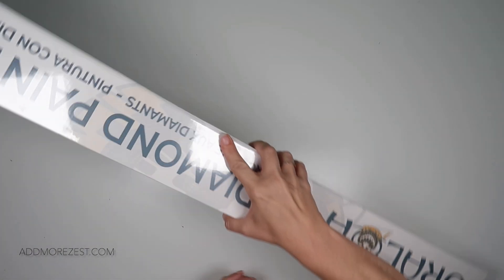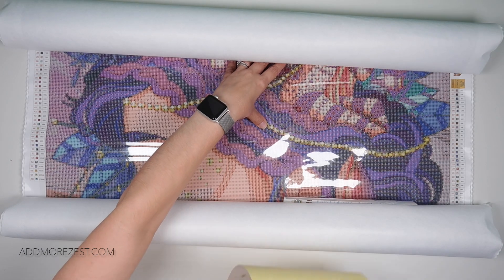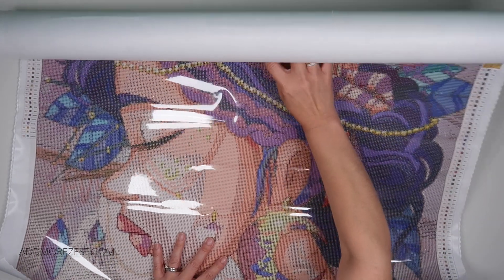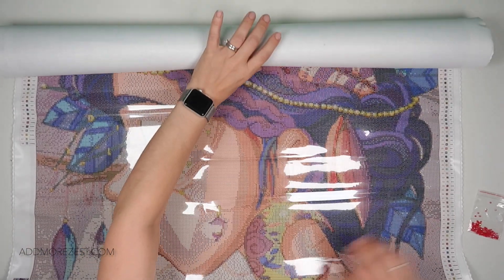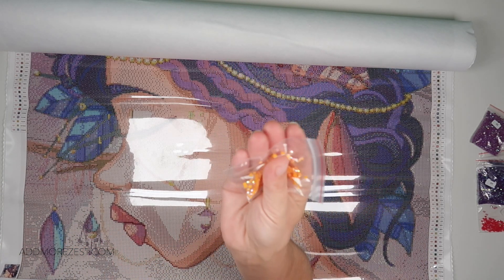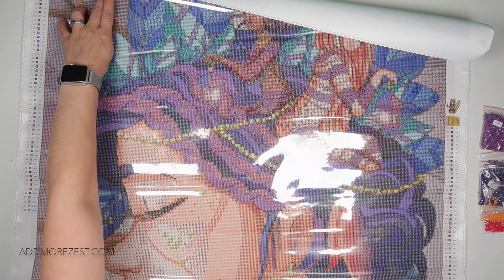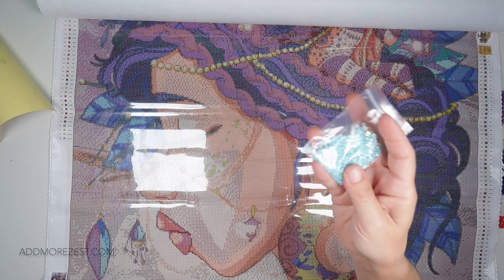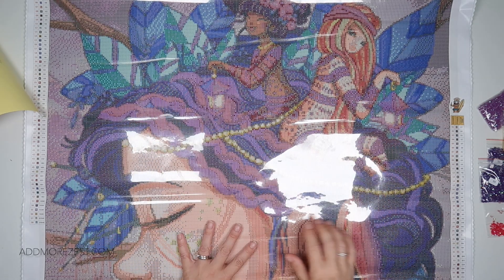Sweet Aurora Unboxing | Oraloa Diamond Painting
Thank you to Oraloa for sending me this painting to share with you all. If you want some for yourself, you can find it